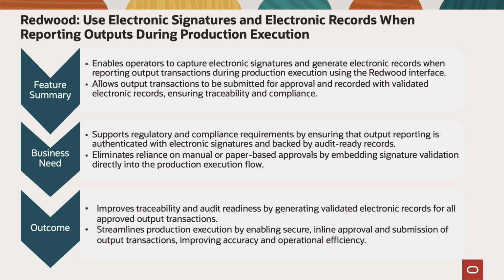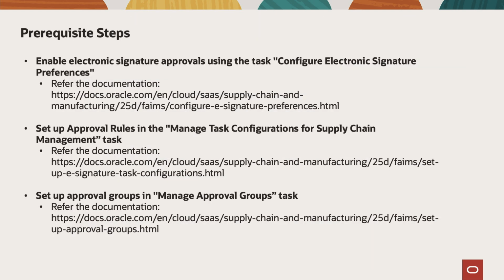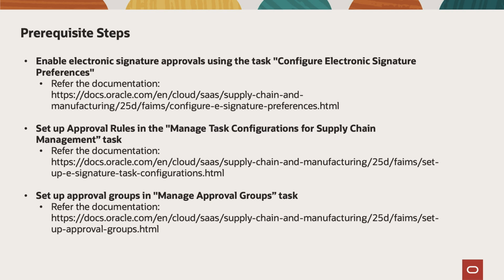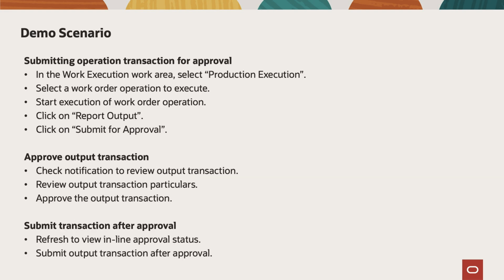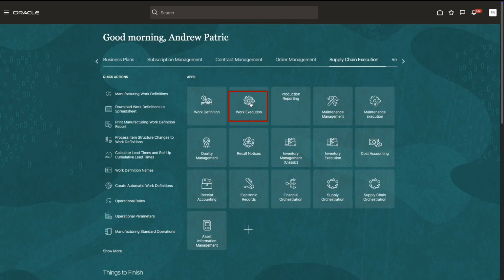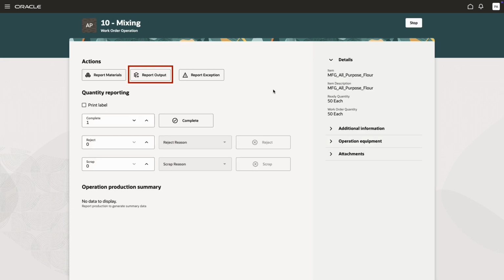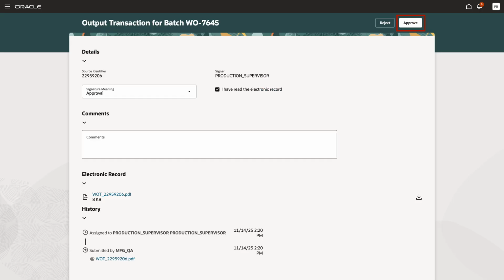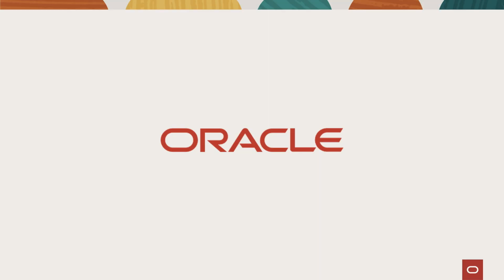Redwood: Use Electronic Signatures When Reporting Outputs During Production Execution